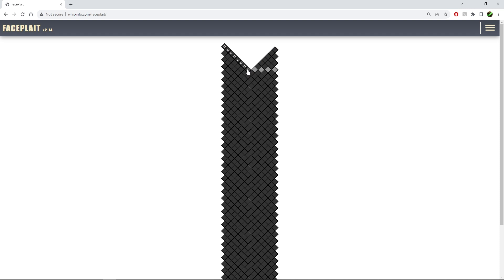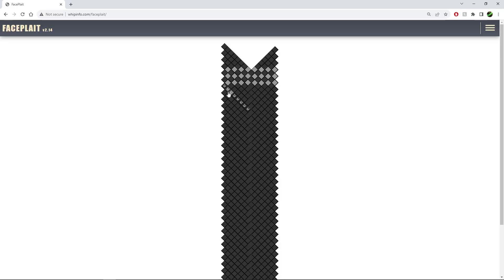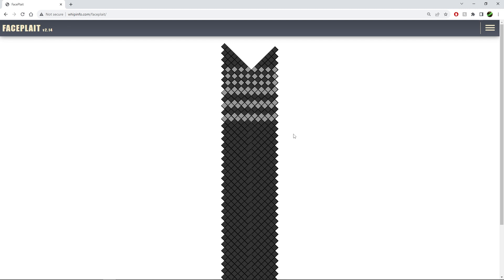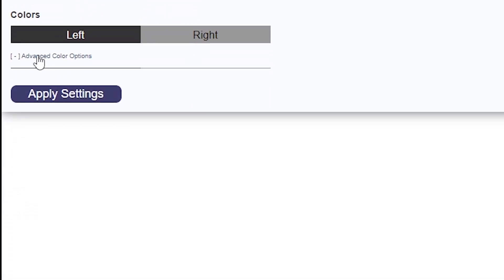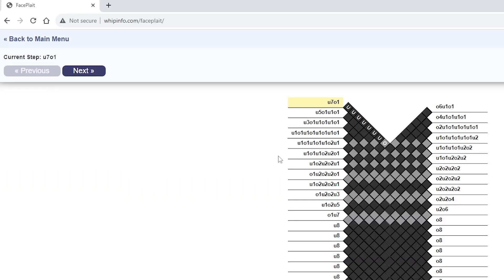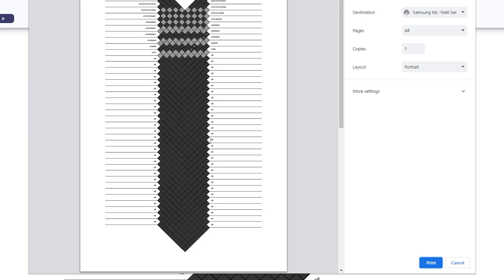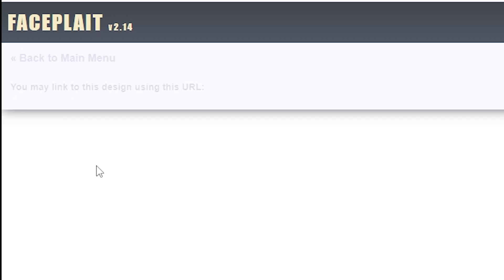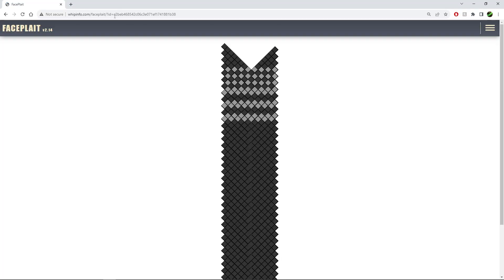FacePlait app- designing your plaiting patterns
In this video I take a quick look at the FacePlait app. It is a program that helps you design plaiting patterns (for whips, handles etc.). The app is robust and has what you need to get the job done.